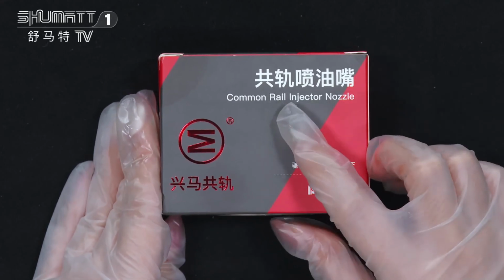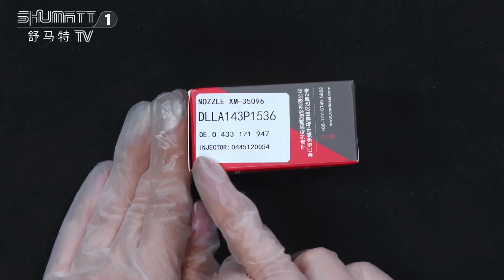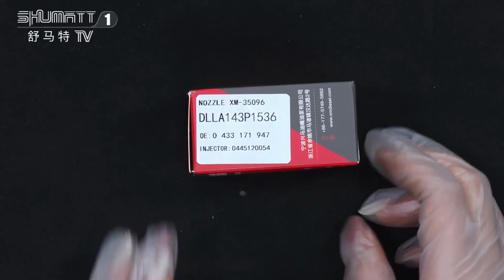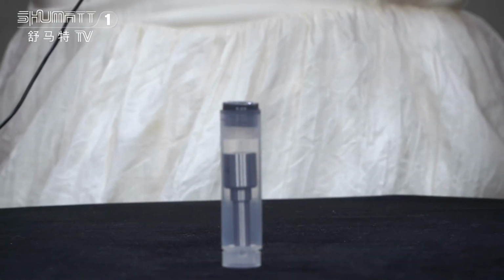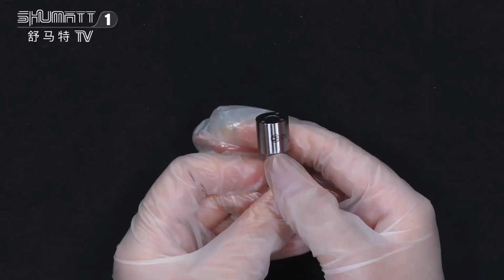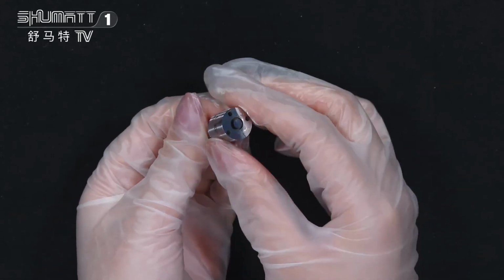DLLA143P1536 # 0433171947 injector nozzle for injector #0445120054 OE：#2855491 #504091504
★：Video introduction
 Brand : Shumatt
Product SKU: G1X9LA143P1536
Product wrranty time: 6 months.
★：DLLA143P1536 # 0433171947 injector nozzle Video character introduction ：Shumatt live streamer Caitlin#
★：DLLA143P1536 # 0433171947 injector nozzle Video guide introduction ：directed by the Schumatt production and broadcast team
★：DLLA143P1536 # 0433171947 injector nozzle Post-production introduction ：By the Schumatt film and television post-production department
★: DLLA143P1536 # 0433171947 injector nozzle Video venue introduction ：Product shooting is located in Schumatt's studio 1